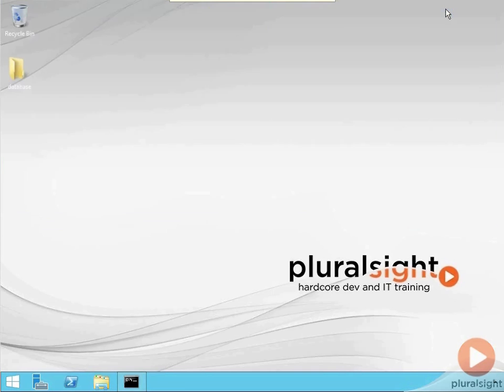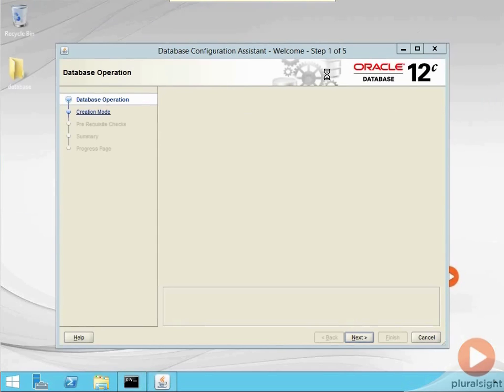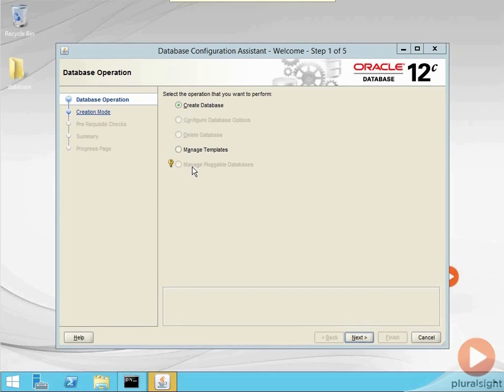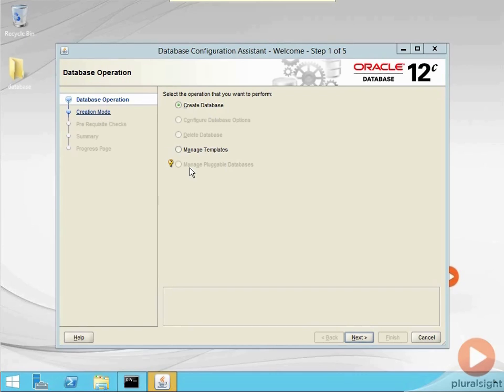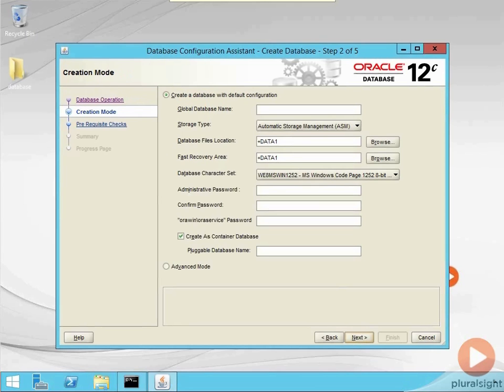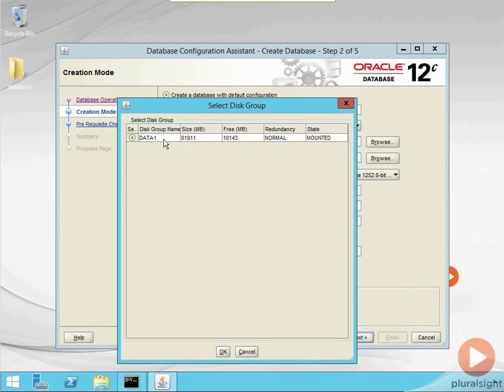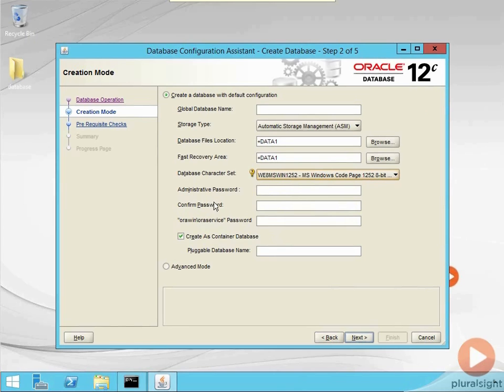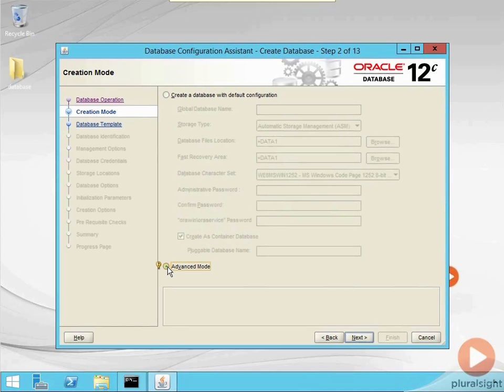40 Creating a Database in Oracle Database 12c Demo 1 Starting Database Creation With DBCA